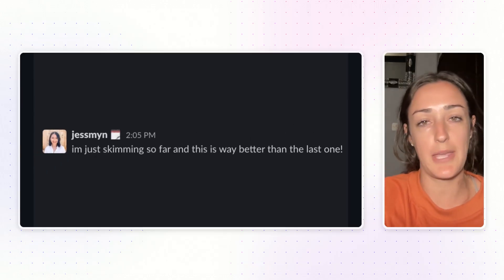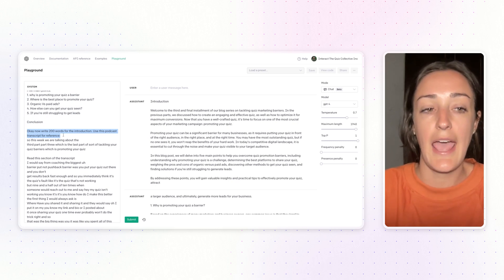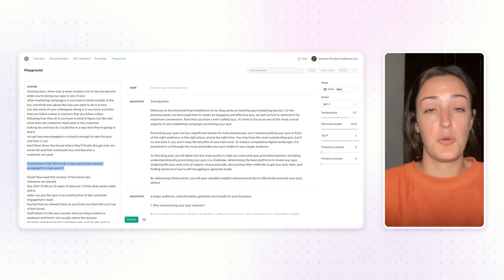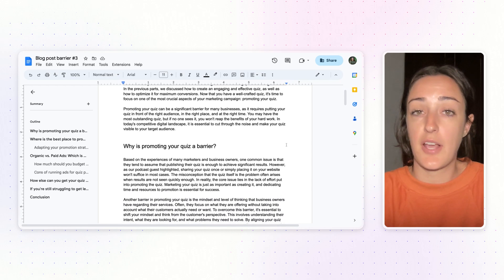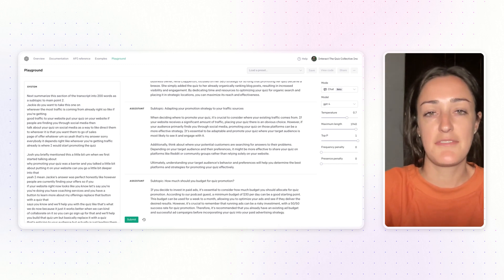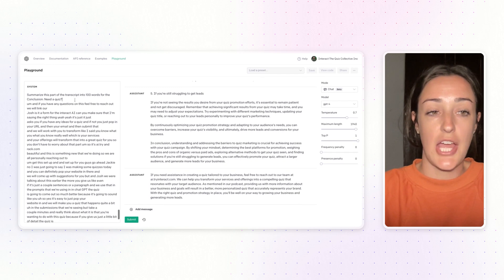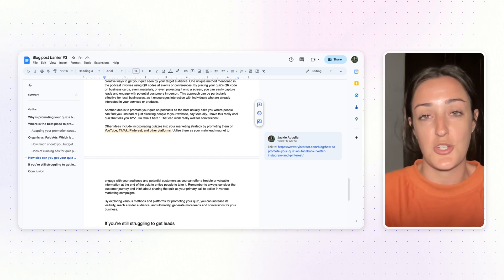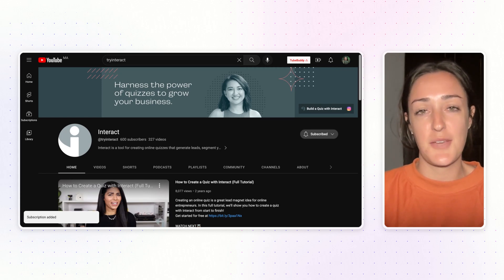Repurpose Your Podcast Transcript into a Blog with ChatGPT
Work smarter, not harder, by repurposing podcast content you’ve already created using ChatGPT.

Jackie shares the prompts she used to write a new blog from a podcast transcript that saved our marketing team TONS of time (and money) in editing! You’ll see the comments from Jessmyn stating this blog was way better than ones Jackie had previously written using AI and that it required little to no updates in the content because Jackie’s prompt design allows ChatGPT to write this blog in our brand style.

0:00-0:23 Intro
0:23-1:55 Prompts to write the best blog from your podcast transcript
1:55-2:14 Combine different podcast sections into 1 blog section
2:15-2:33 Adjusting word count to match your blog style
2:34-3:20 Matching ChatGPT content to your voice
3:21-4:03 Include subtopics to highlight key information
4:04-5:56 Blog conclusion, backlinks, and prepping for WordPress

🍿 Nina Clapperton gets 10k leads, hits her first 10k month, and gets a 50% open rate by optimizing her blog with a quiz